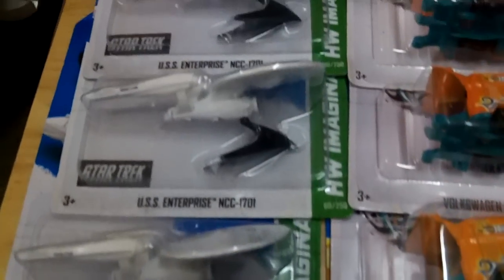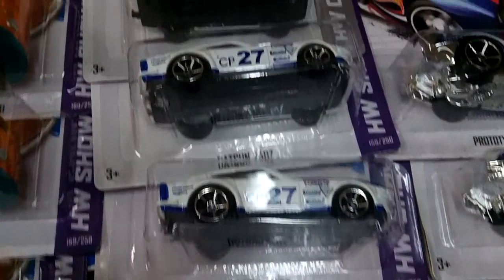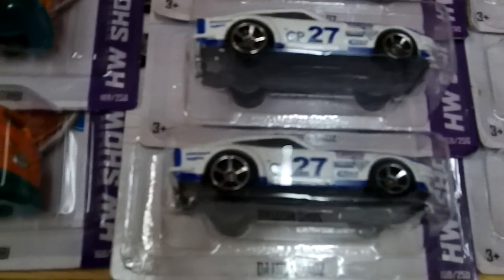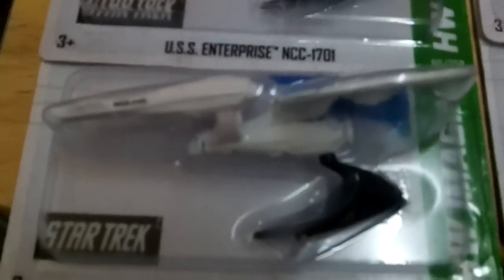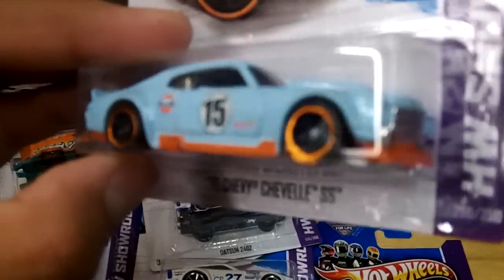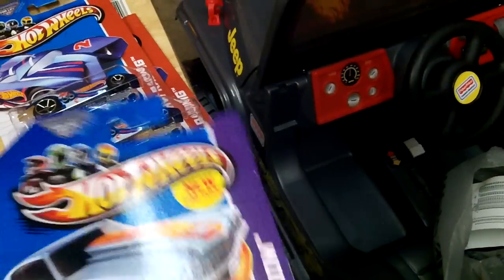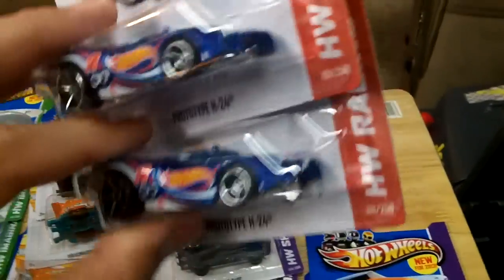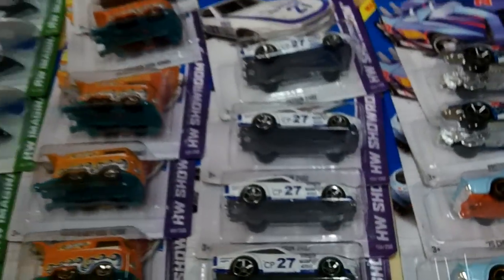Hot Wheels 2013 Basic Mainline H-Case Haul From Walmart 3/25/2013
Im Back!!!...I Got me some H-Case Stuff, Check it Out.